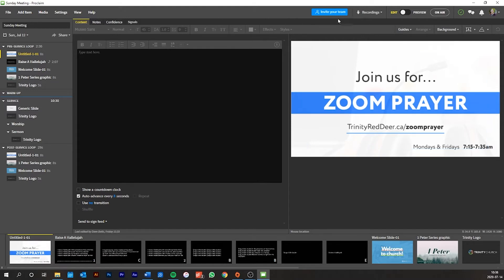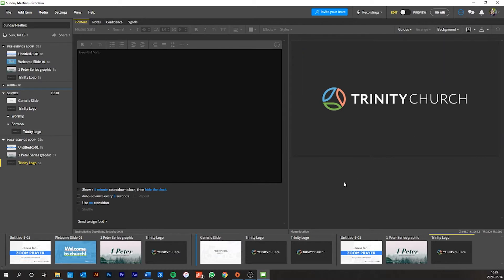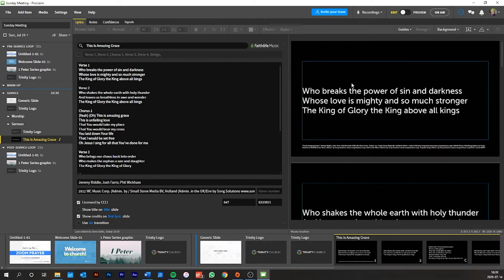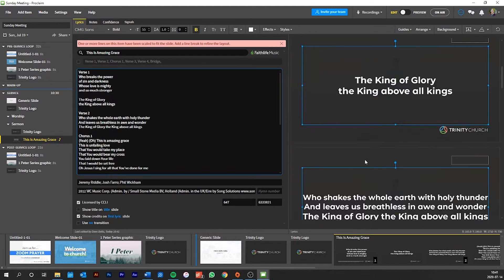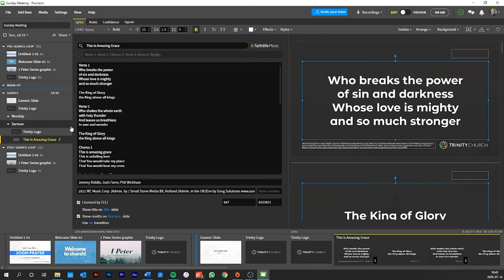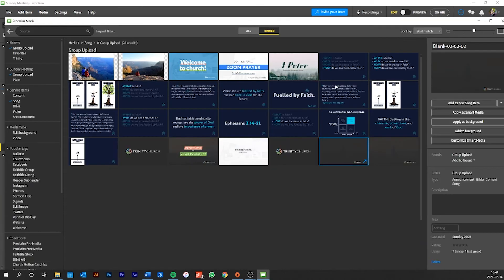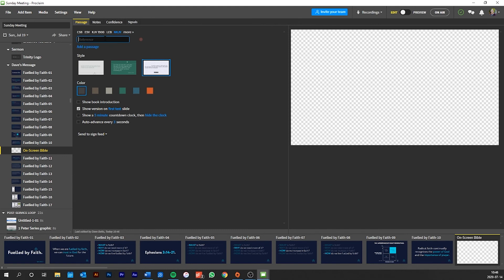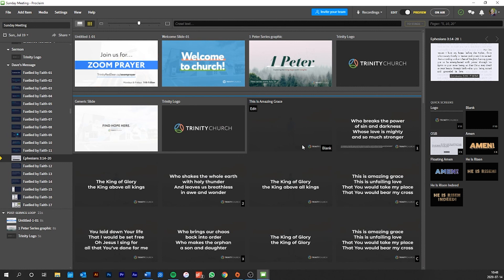Faithlife Proclaim Basic Tutorial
Here's a basic overview of Proclaim, our presentation software at Trinity Church.